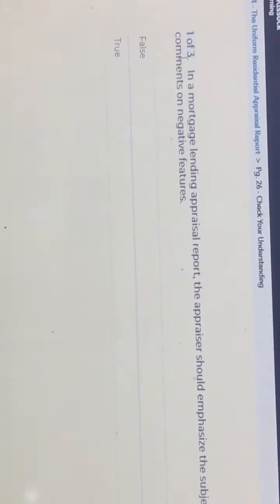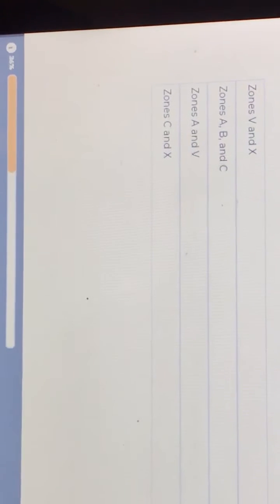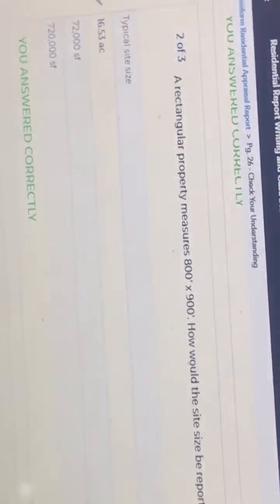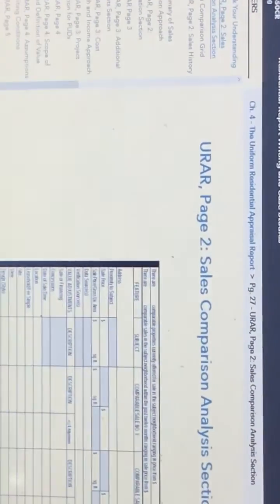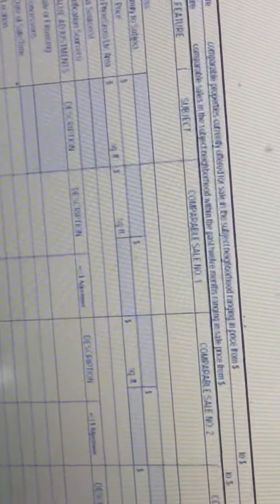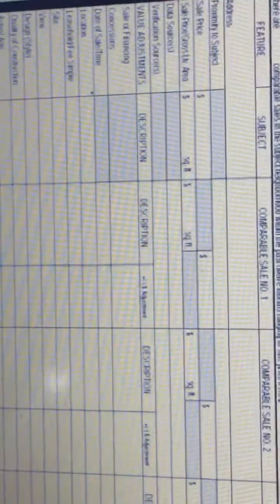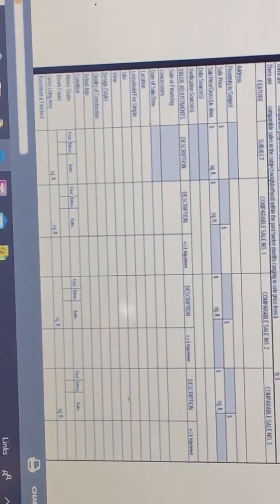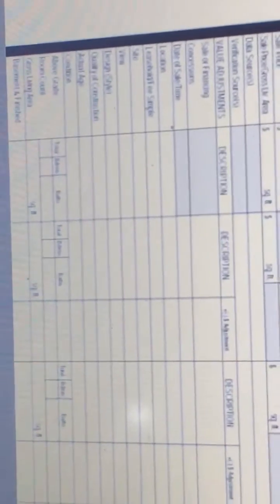Residential Report Writing and Case Studies